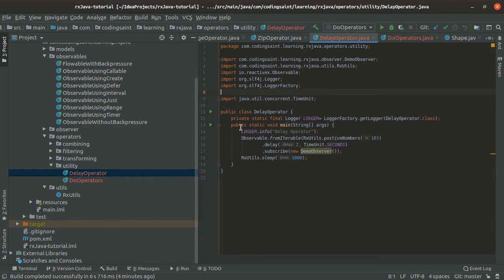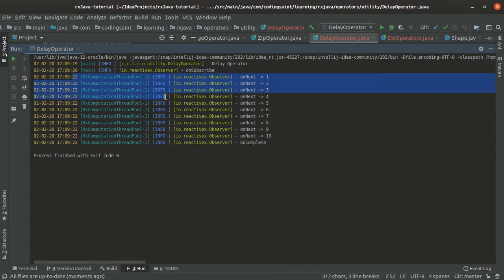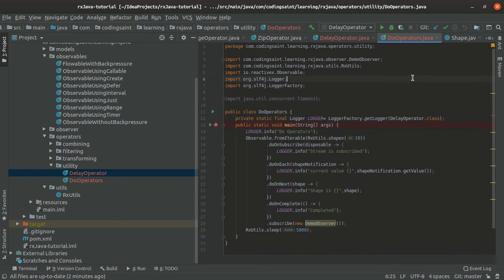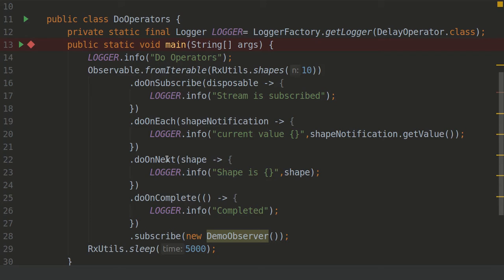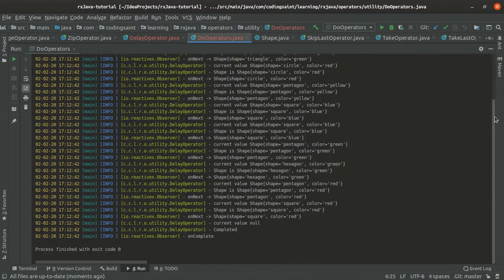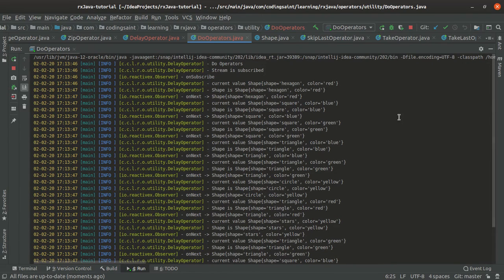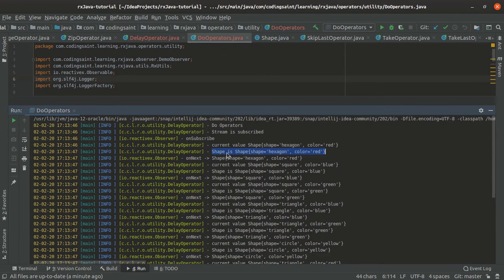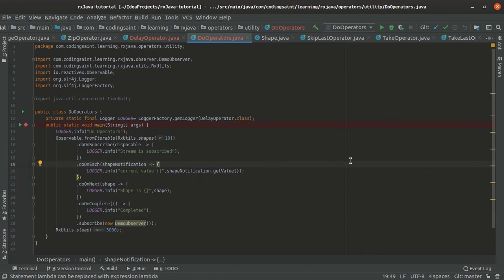Utiliy do and delayOperator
Course on Udemy:
RxJava Course: